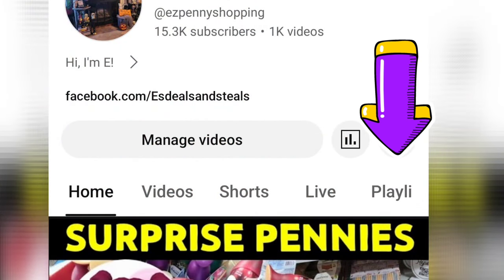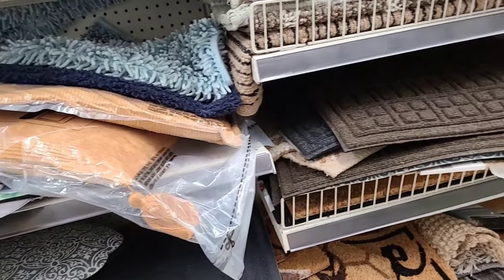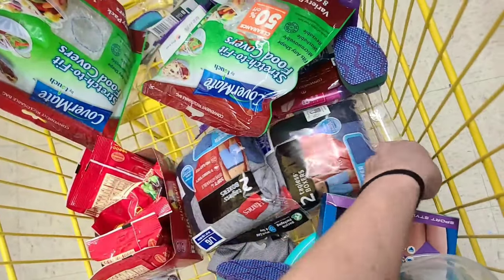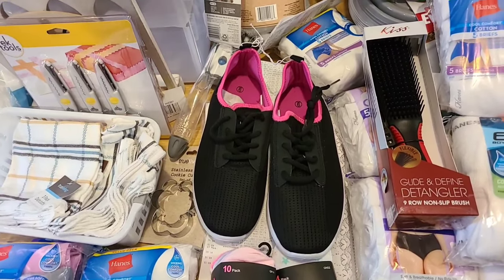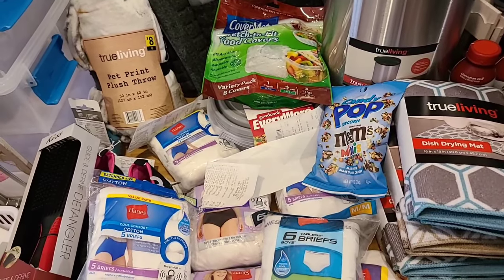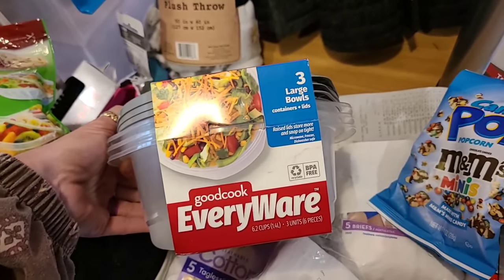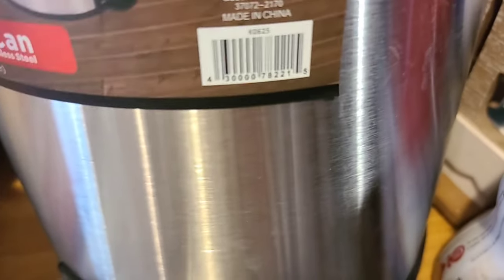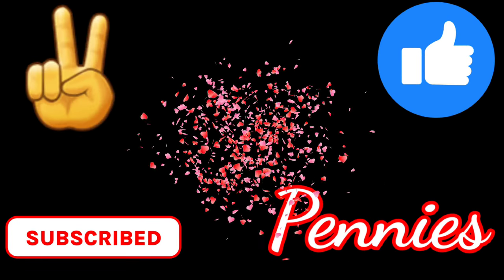🎉‼️SURPRISE PENNIES + REMODEL PENNY VISUALS‼️🎉 [2024]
LEARN HOW TO PENNY SHOP @ DOLLAR GENERAL , IN STORE PENNY SHOPPING
‼️SURPRISE‼️ Did you know DOLLAR GENERAL really sells PENNIES [.01] 😳🙃🤑

‼️Watch & Learn AWESOME PENNY, CLEARANCE, HIDDEN DEAL SHOPPING with EZ PENNY SHOPPING‼️

For more Dollar General & Clearance Shopping, head on over to my FB page. 😍